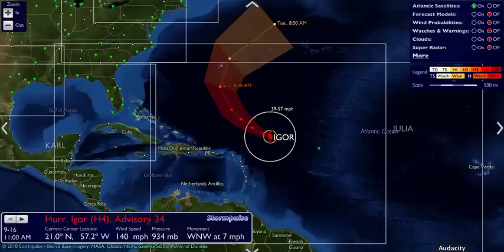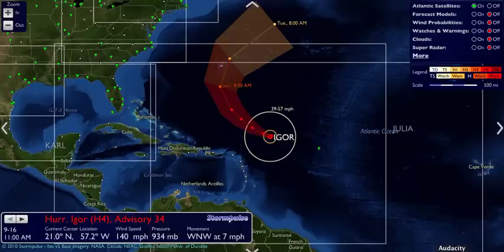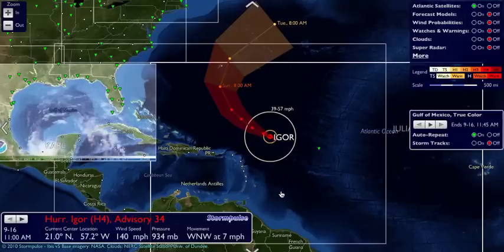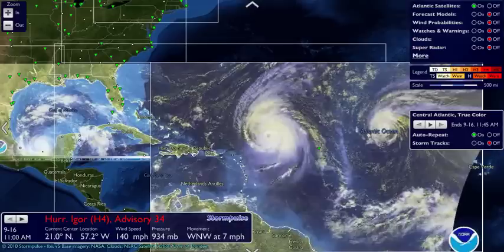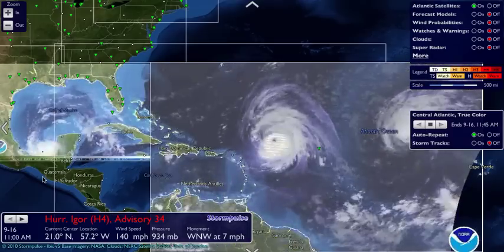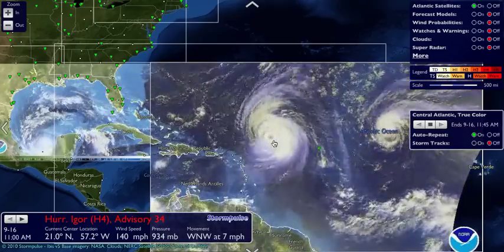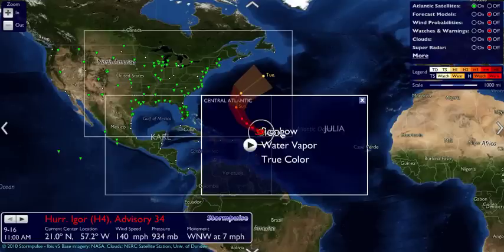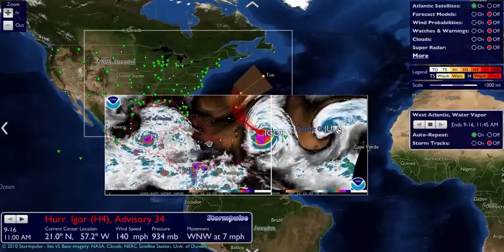The Stormpulse Big Picture: Karl, Igor, and Julia - Tropical Update - 9.16.10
Three cyclones spinning in the Atlantic today, all hurricanes.  This update shows satellite imagery from Thursday morning and gives a big picture overview of where these storms are headed.